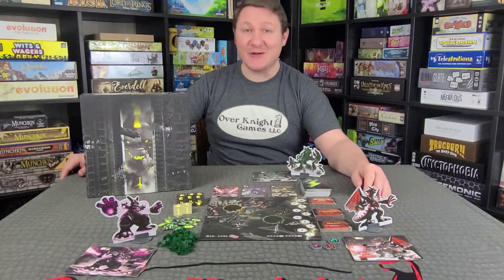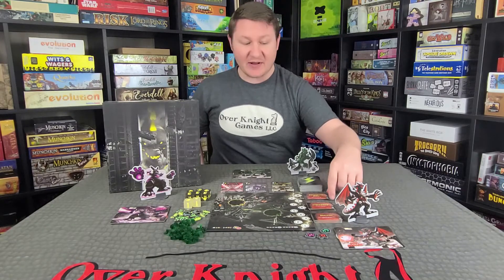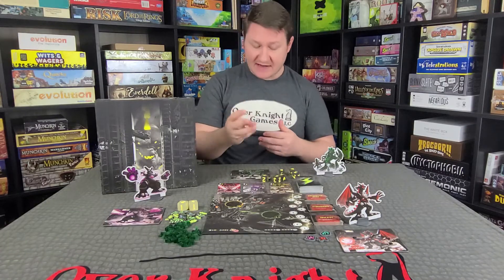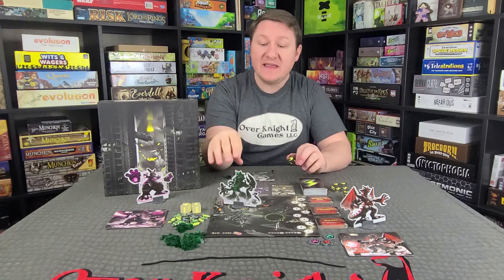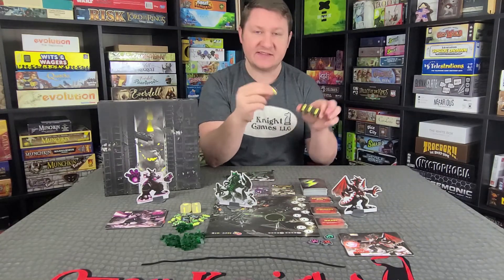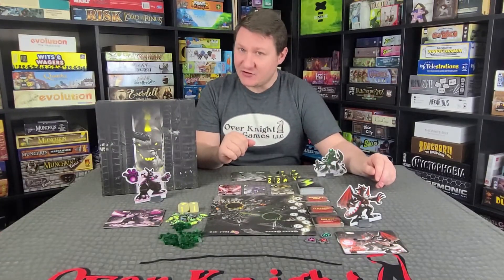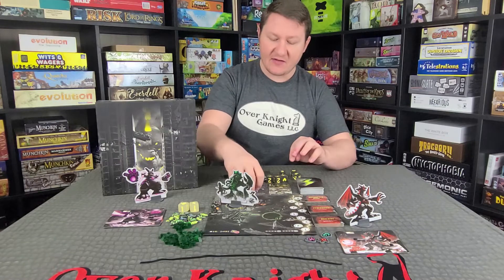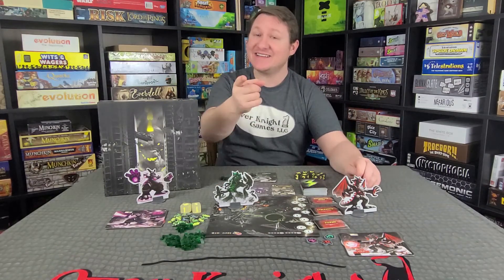How to Play King of Tokyo: Dark Edition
Ever wonder what it would be like to go toe to toe with Meca Dragon and Godzilla? Dream of pushing luck to it's limits and being crowned Dark King of Tokyo? Then this is the video for you! Trinity Scott's How to Play video featuring King of Tokyo: Dark Edition designed by Richard Garfield, art by Paul Mafayon and published by iello.